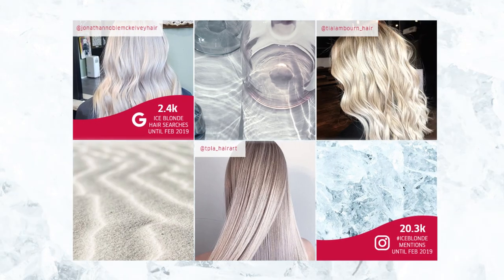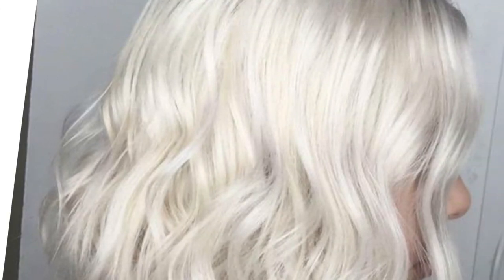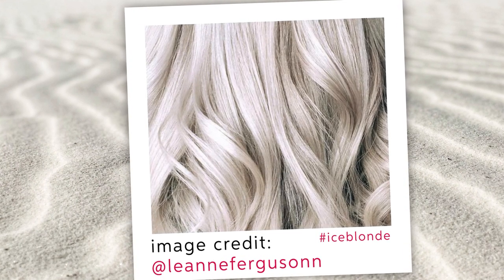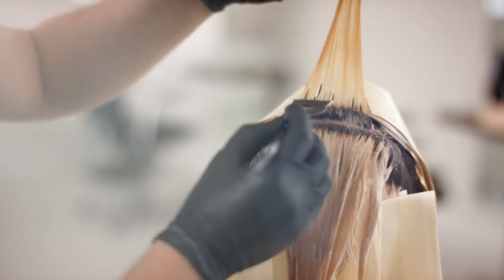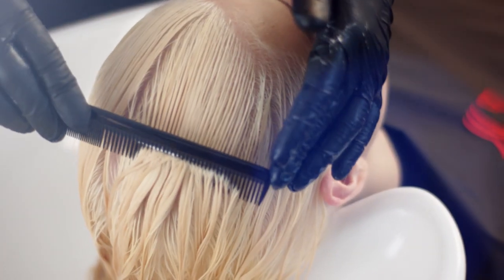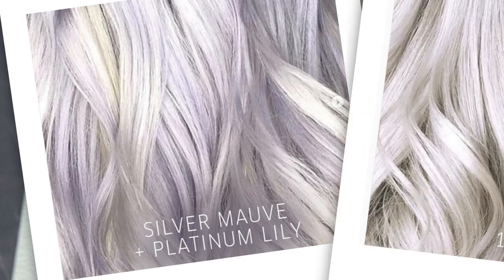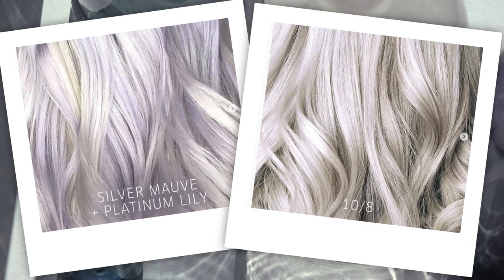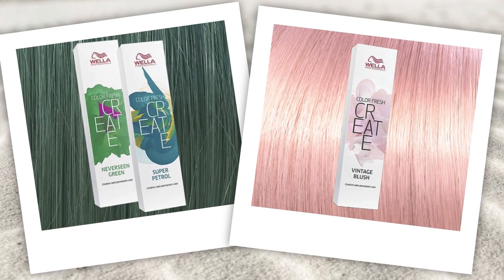Ice Blonde Hair with Zoe Irwin | Wella Professionals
From cool shades to icy waves, Ice Blonde Hair is the ultimate hair trend of 2019. Discover color tips, trend tricks and application advice, courtesy of Wella Professionals UK Color Trend Expert Zoë Irwin featuring work by Clayde Baumann, D&J Ambrose.